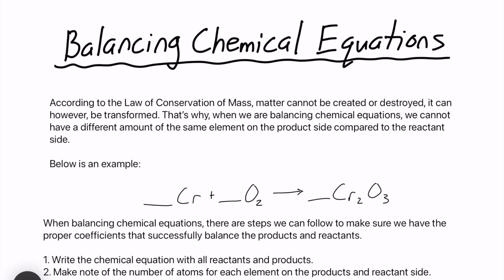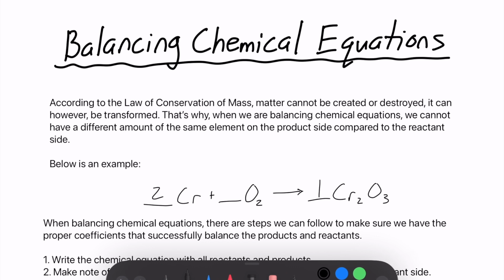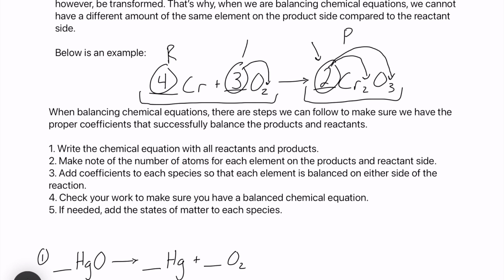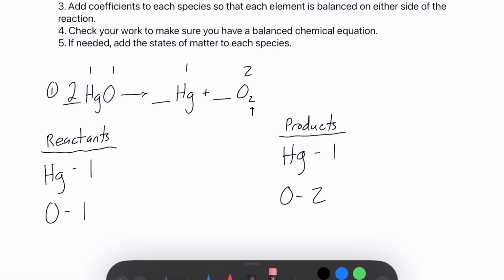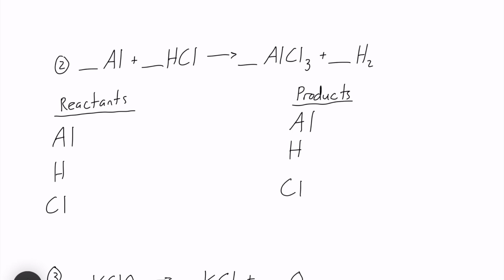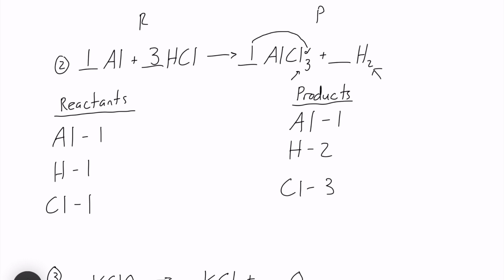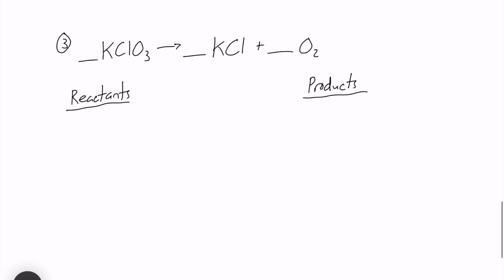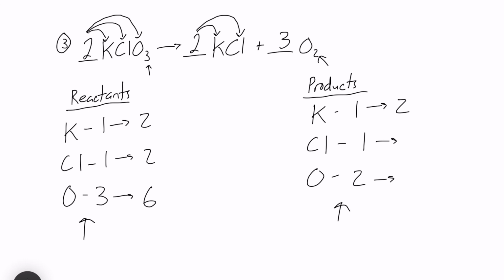Balancing Chemical Equations (An Introduction with Three Examples)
In this video, I show you how to balance chemical equations using a five step process. Three examples are reviewed.